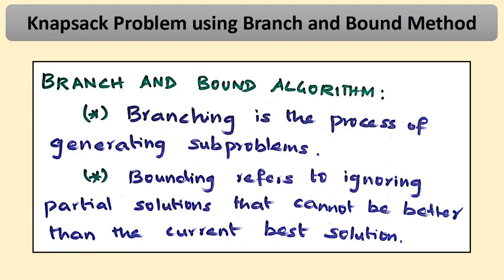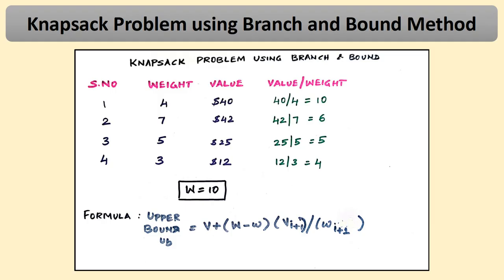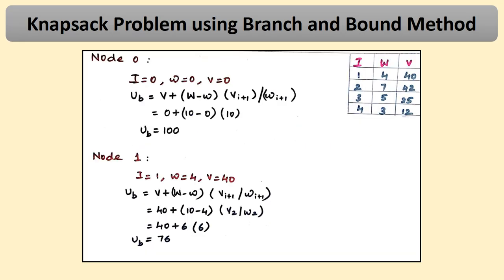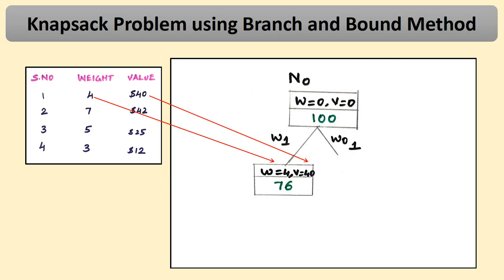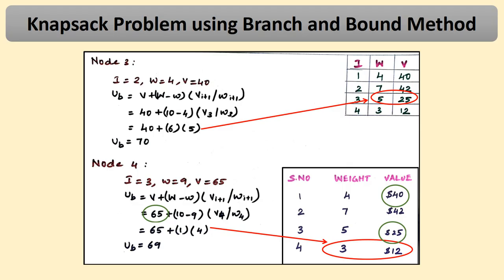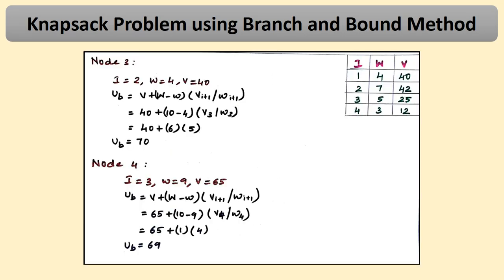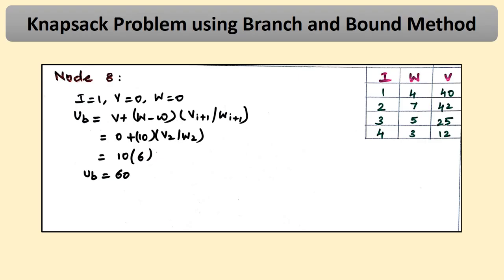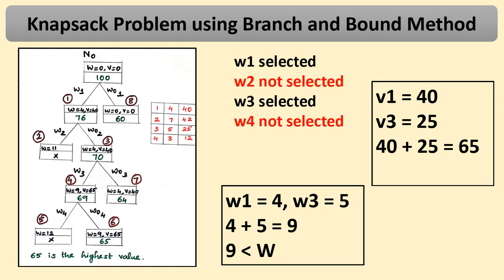Knapsack problem using Branch and Bound